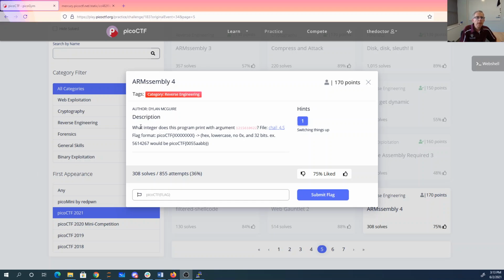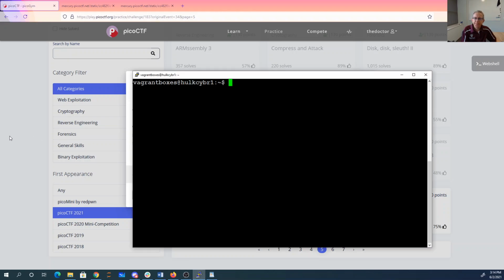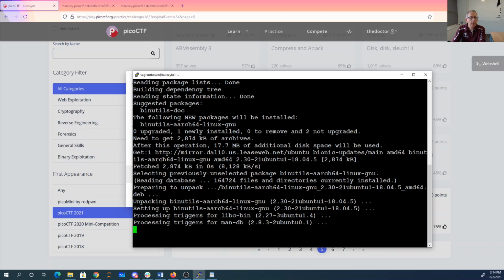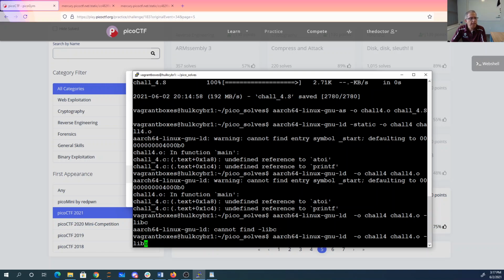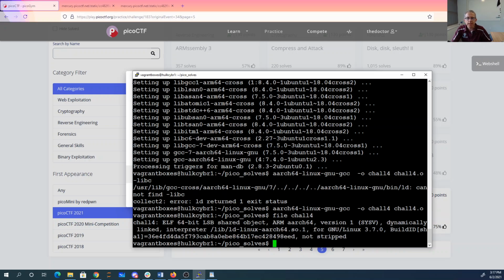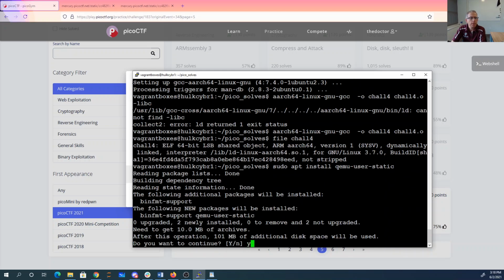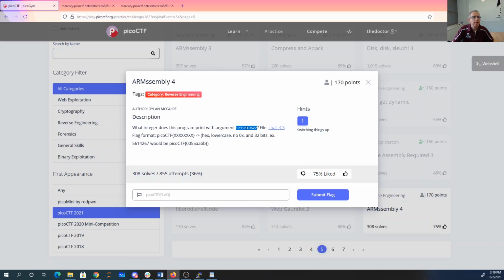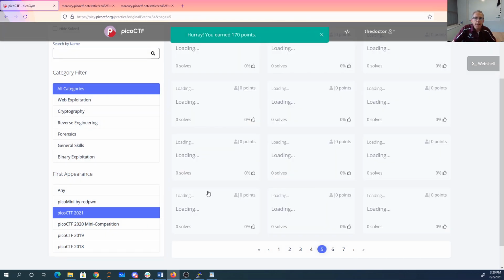picoCTF 2021 ARMssembly 4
Running ARM code on Ubuntu with Intel processor using QEMU and AARCH64 GCC.